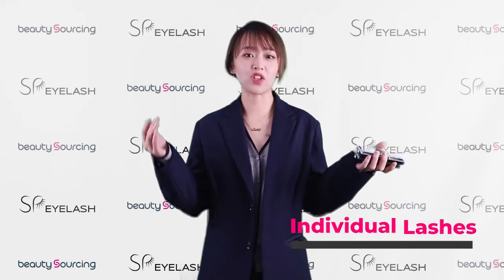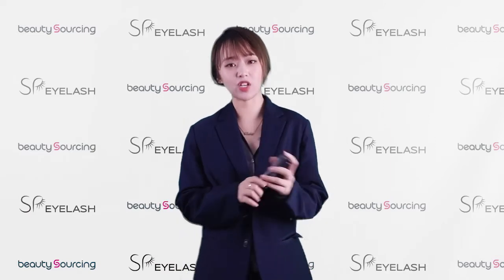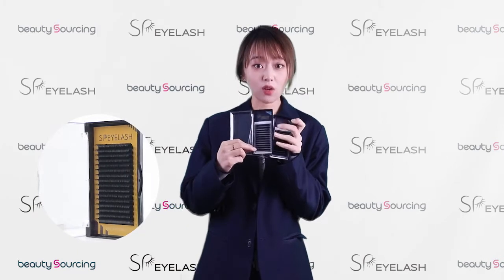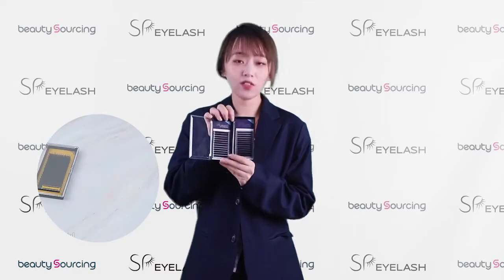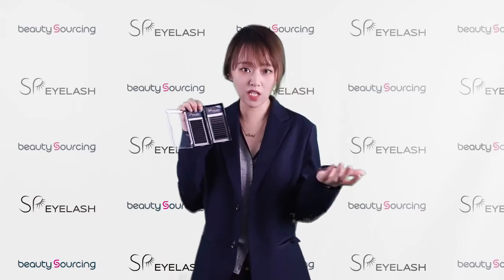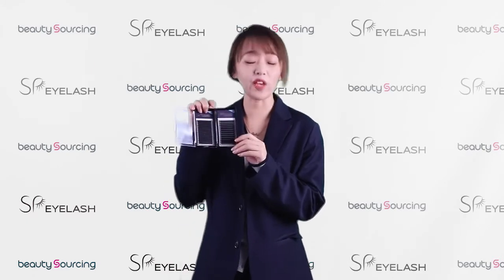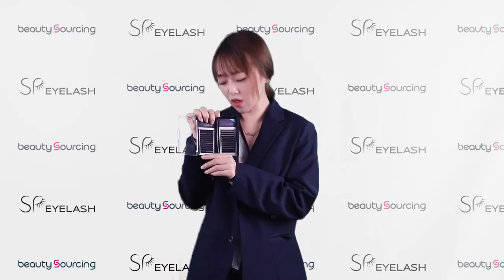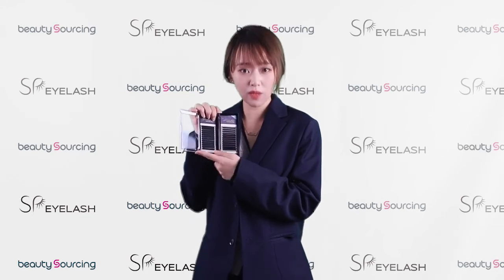Individual Lashes - Professional salon used lashes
Made of high-quality PBT material, SP individual lashes are perfectly suitable for the killed lash artist.